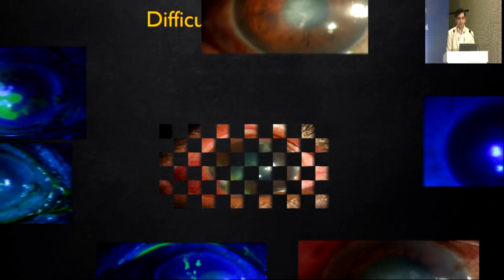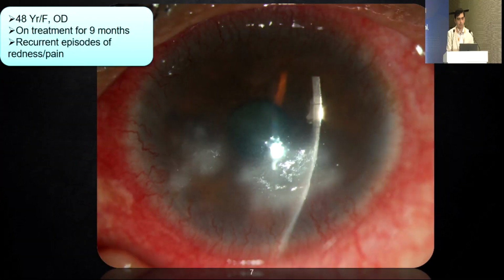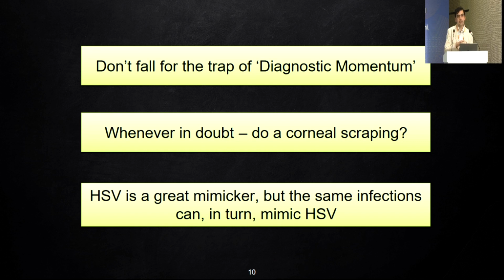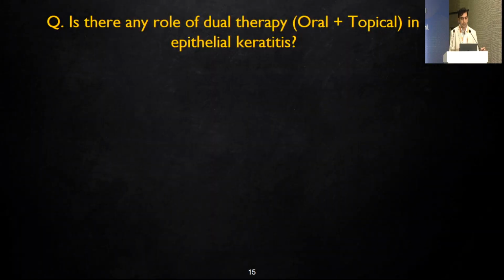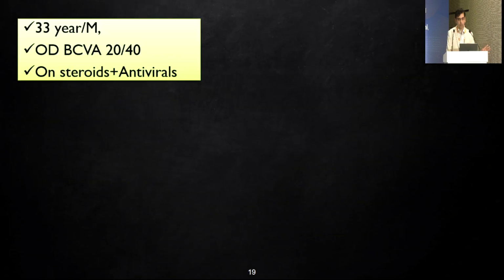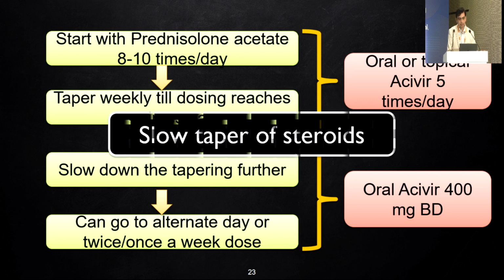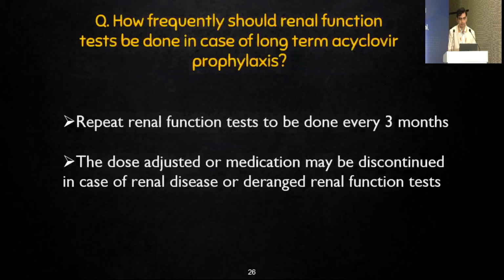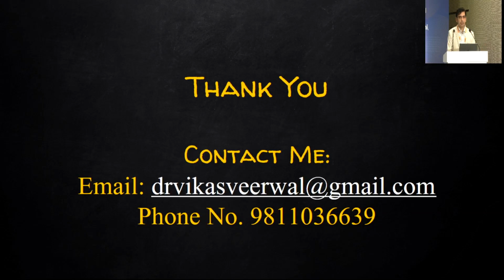AIOC 2023 IC423 topic DR VIKAS VEERWAL My top 10 pearls for diagnosis and management of HSV